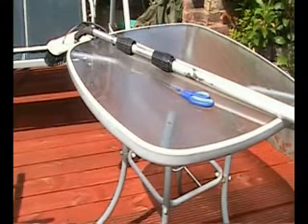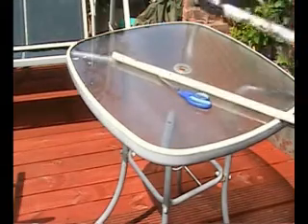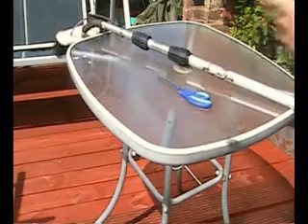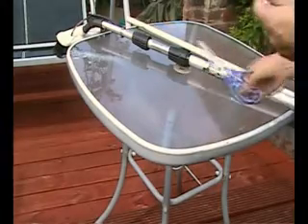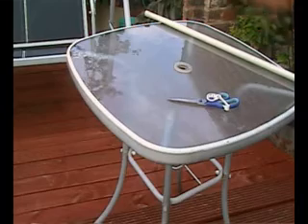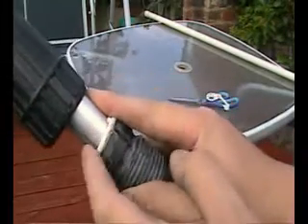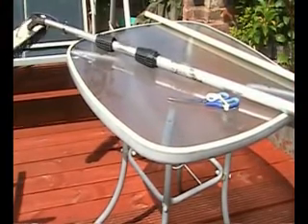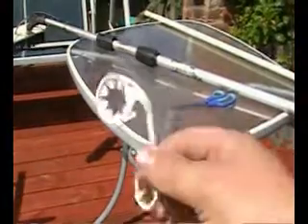How to fix a harris pole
In this Video Adders shows you a quick way to repair your harris pole.